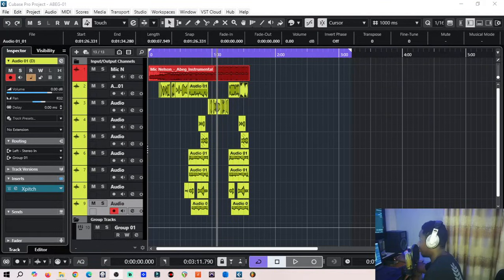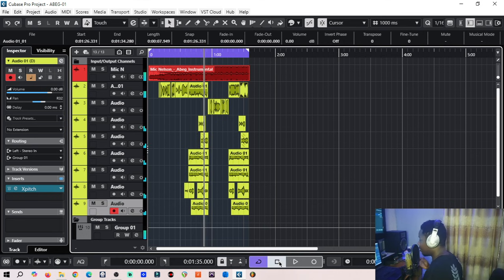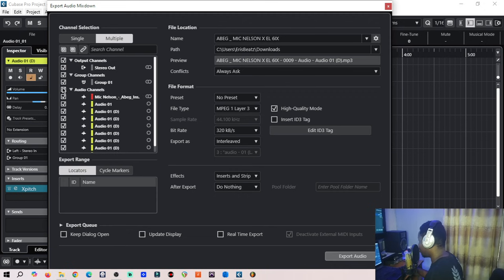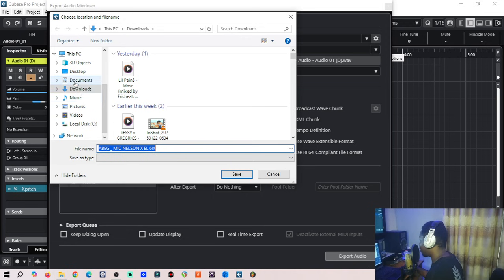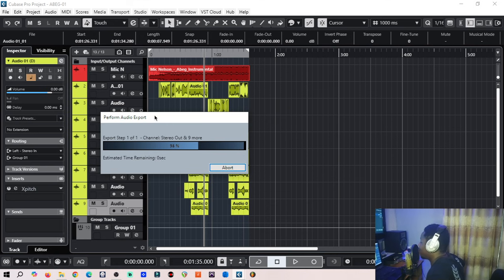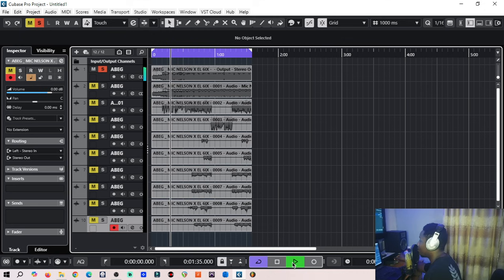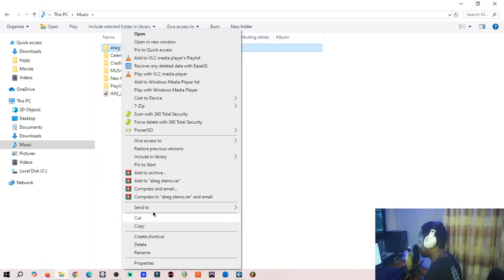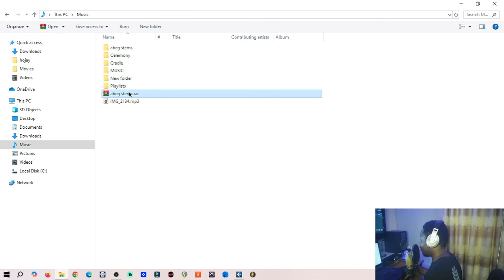How to Export Project Stems In Cubase (Song stems export)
How to Export Project Stems In Cubase

In this in-depth tutorial, we'll show you how to export project stems in Cubase 13 and 14, a crucial step in audio post-production and music production. Whether you're working on a song, podcast, or film score, exporting stems is essential for delivering high-quality audio to your clients or collaborators. We'll cover the entire process, from preparing your project to choosing the right export settings, so you can get the best possible results.

Cubase 14 Pro offers a range of advanced features for stem export, including customizable export settings and advanced routing options. We'll explore these features in detail, so you can take full advantage of Cubase's powerful export capabilities.

By the end of this video, you'll know how to export stems in Cubase like a pro, and be able to deliver professional-quality audio to your clients. Whether you're a seasoned audio engineer or just starting out, this tutorial is perfect for anyone looking to improve their Cubase workflow and get the most out of this powerful DAW.

So if you're ready to take your audio production to the next level, watch this video now and learn how to export project stems in Cubase 13 and 14!

stems exporting
Cubase pro tips

How to Export Project Stems In Cubase 13/14 (In Depth Tutorial)